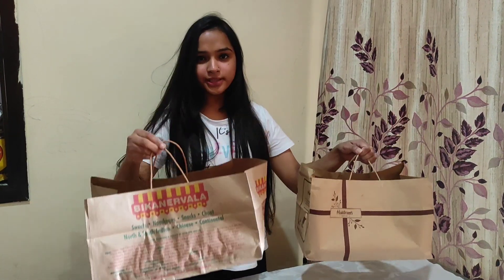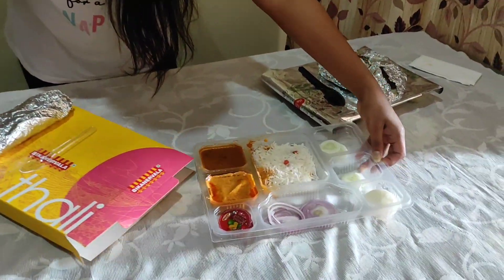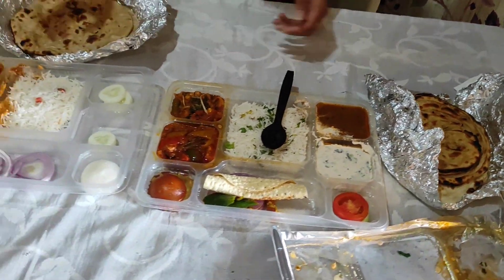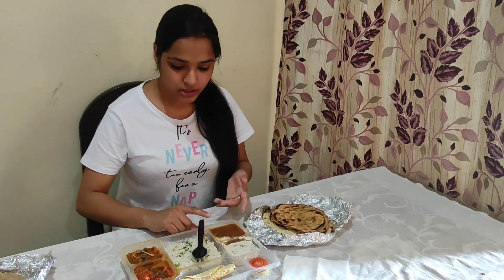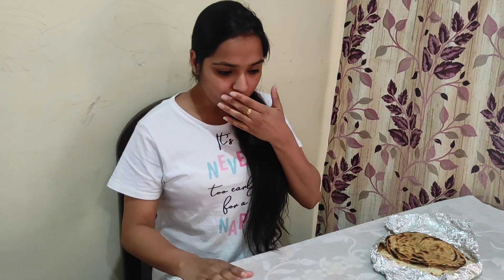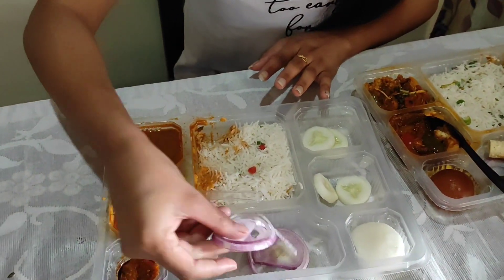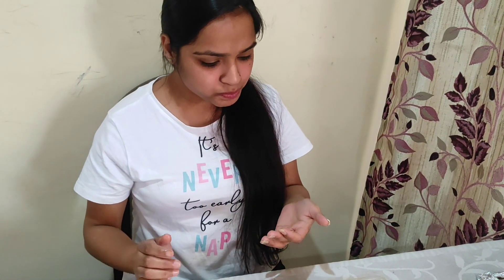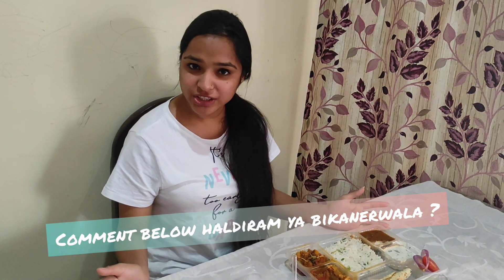bikanerwala vs haldiram special veg thali 😍/comparision video 😍/kon jeeta?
Hello everyone and namste 😍

Yahan hum dhundhte hai tasty khane ki achi achi jagah or try karte h kuch acha or tasty bana paye .

So if you are foodie like me ,please join us .

Ye video hai comparison video 😍

HALDIRAM VS BIKANERWALA

Haldiram thali price -₹360
Bikanerwala thali price -₹260

agar aapko or aisi comparision video dekhni hai to comments below .
Haldiram vs bikanerwala
Comparison video
Special veg thali
Haldiram special veg thali
Bikanerwala special veg thali
Pay8-pooja